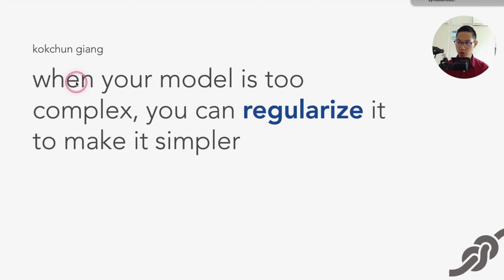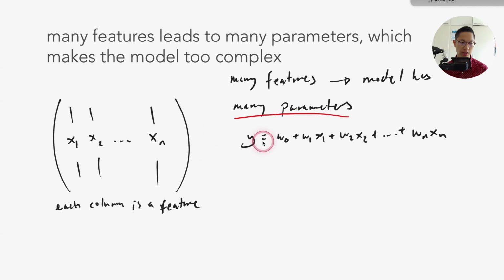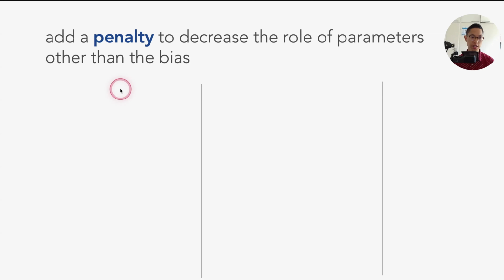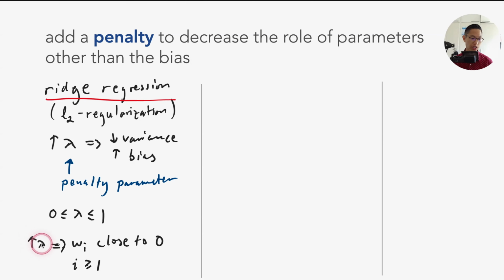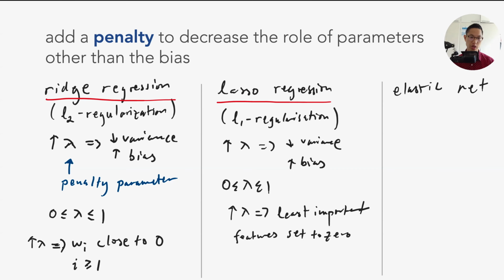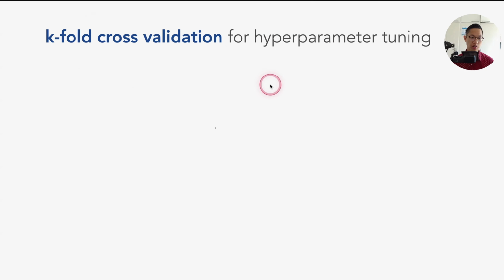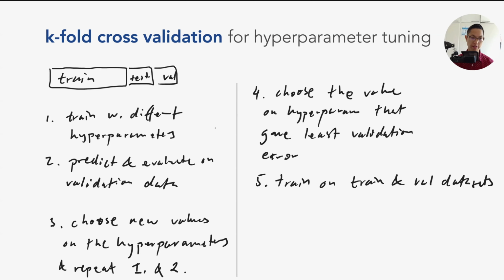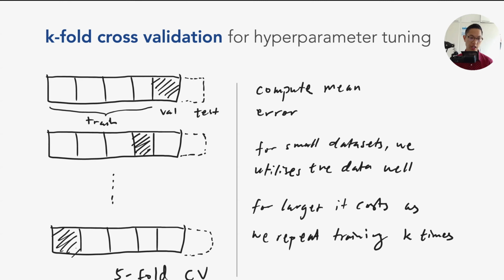Understanding Regularization: Balancing Bias and Variance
In this video, we delve into regularization techniques to simplify complex machine learning models and mitigate overfitting. We cover the theory and intuition behind regularization, including L2 and L1 regularization methods (Ridge Regression and Lasso Regression), and introduce the Elastic Net, which combines both. Furthermore, we explore the importance of feature scaling and discuss hyperparameter tuning using K-fold cross-validation. Practical aspects and further mathematical details will be addressed in subsequent videos. Tune in to enhance your understanding of these crucial machine learning concepts.

00:00 Introduction to Regularization
00:45 Understanding Model Complexity
03:38 L2 Regularization Explained
04:55 L1 Regularization and Lasso
05:44 Elastic Net: Combining L1 and L2
06:24 Feature Scaling and Gradient Descent
07:07 K-Fold Cross Validation
09:43 Conclusion and Summary